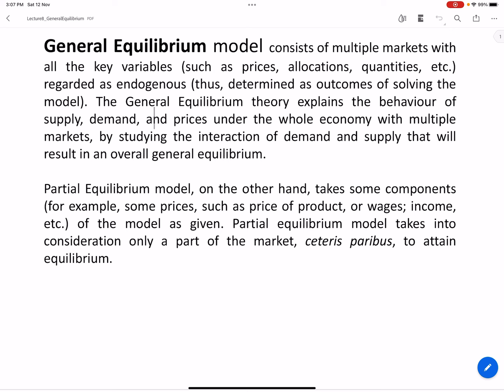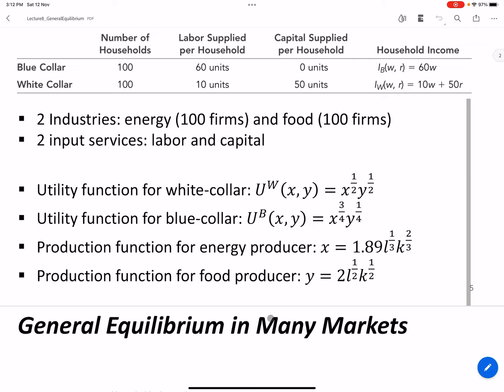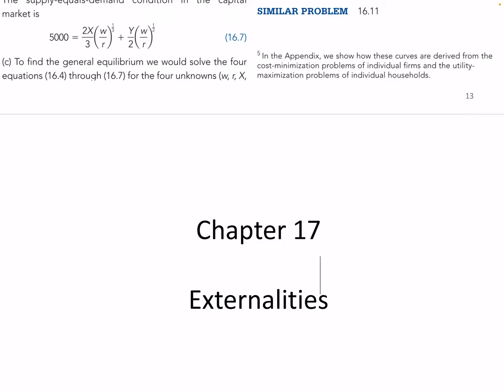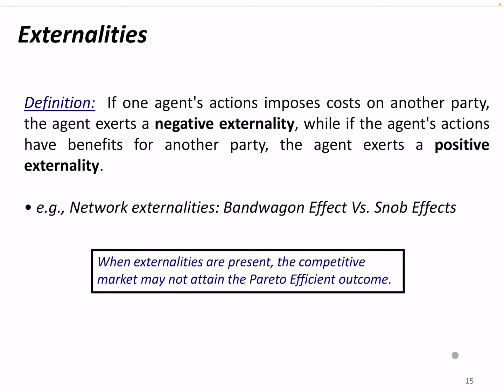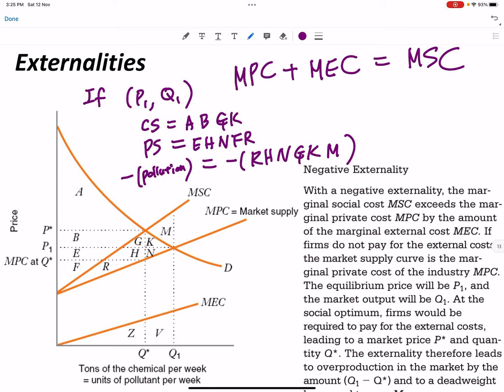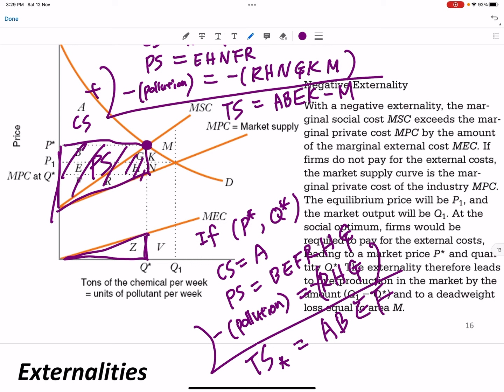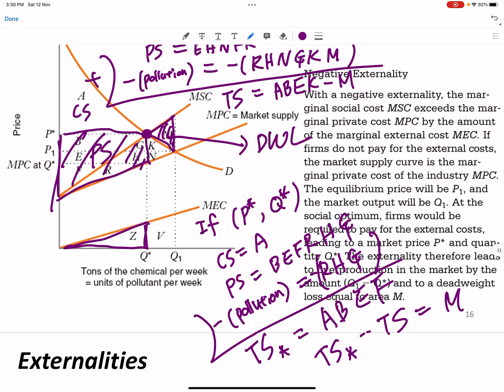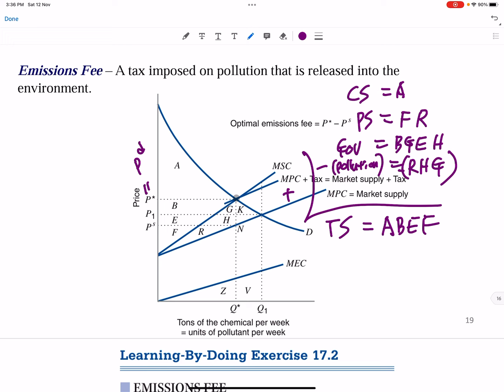Econ111_Week14_1